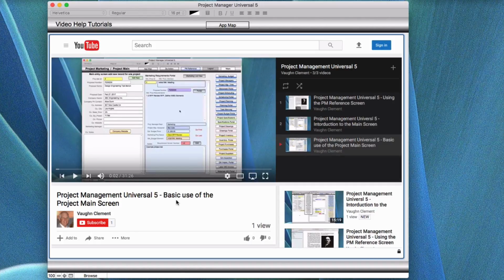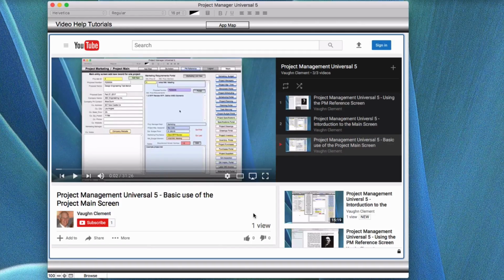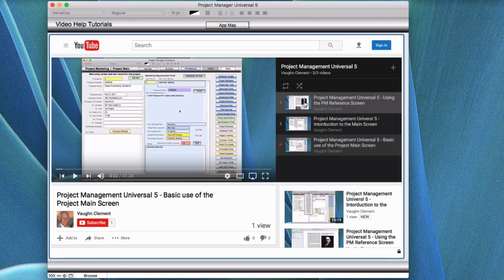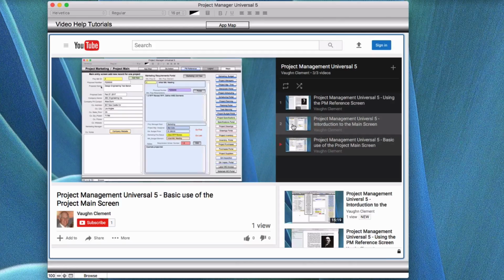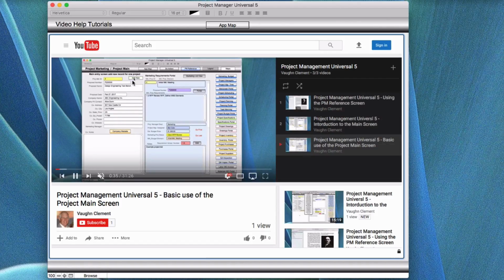Project Management Universal 5 - The Video help Screen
This video help tutorial is application help video screen usage.